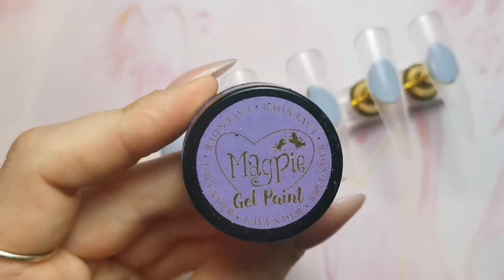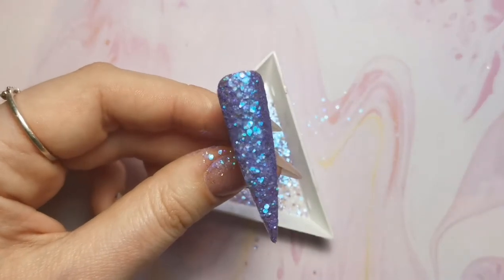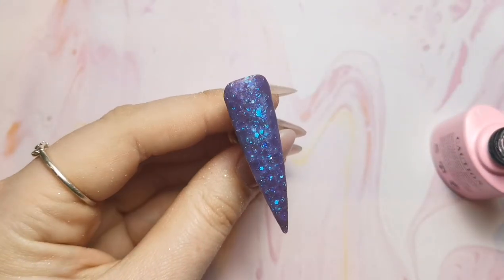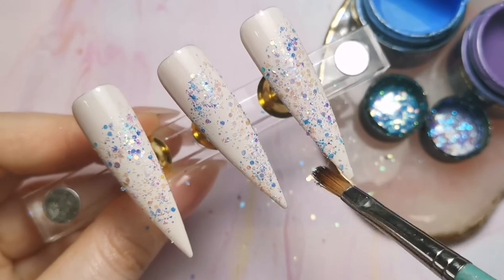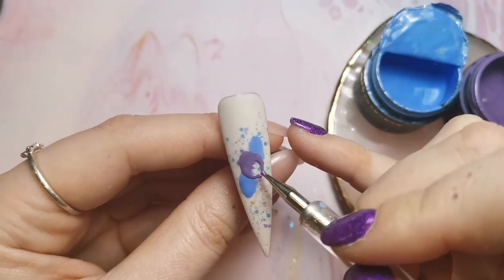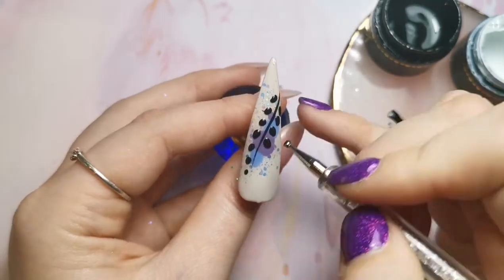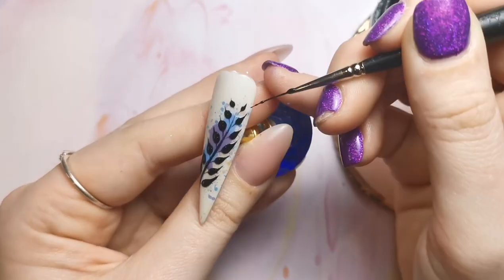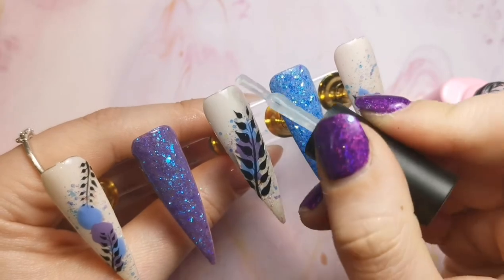NAIL ART: Quick and Easy Abstract Leaf Glitter Design Tutorial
Hi Everyone,

In this video I am showing you a super quick and easy abstract design.

Instagram.com/tiasbeauty_uk

Instagram.com/sparklesuppliesuk

Instagram.com/the_wax_fairy

Training Instagram: Instagram.com/beautymatters_bethtraining